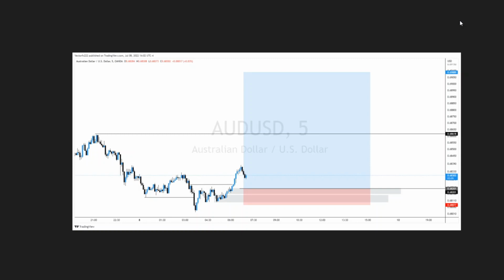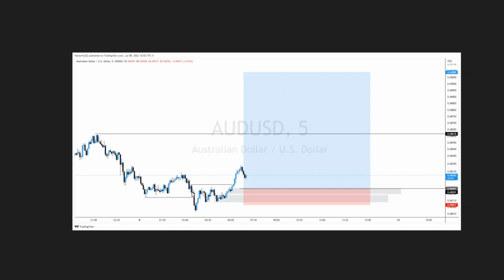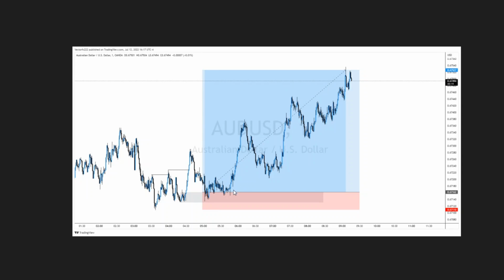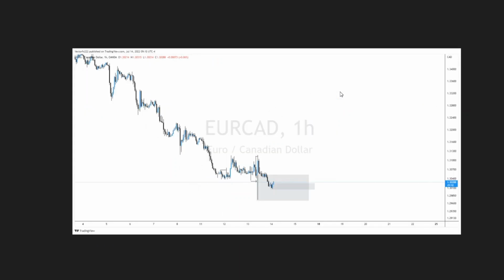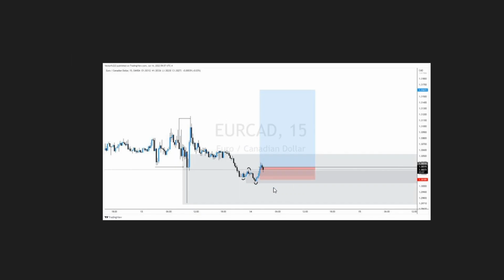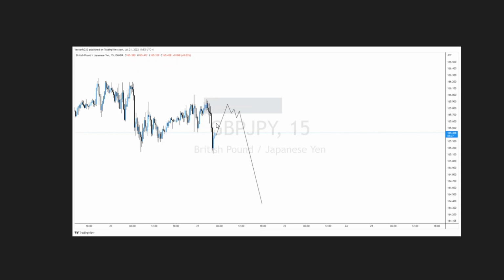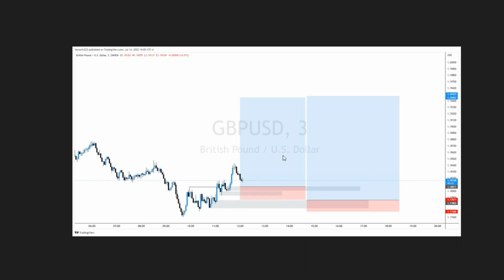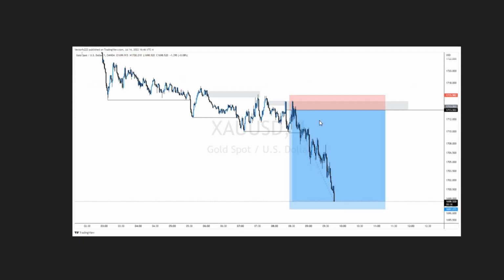TRADE RECAP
Market flashcard is back !!!